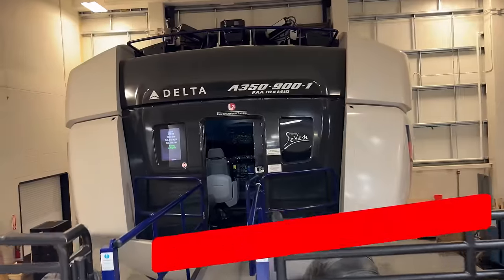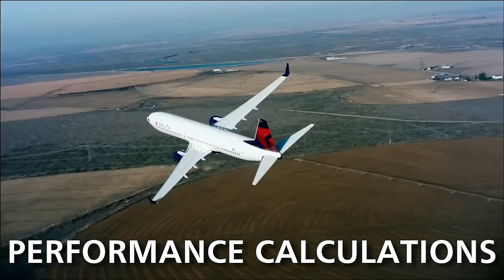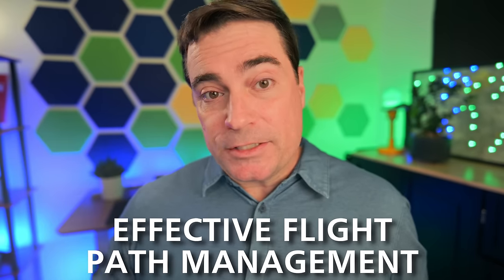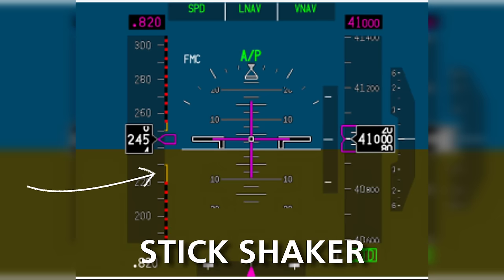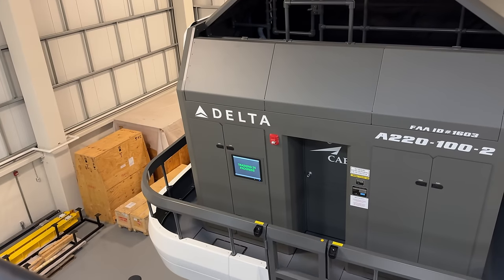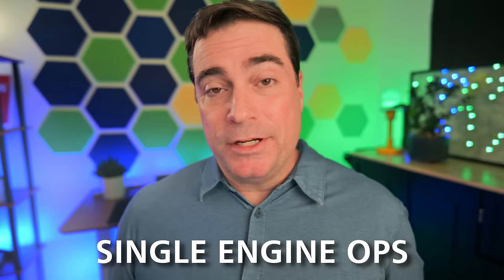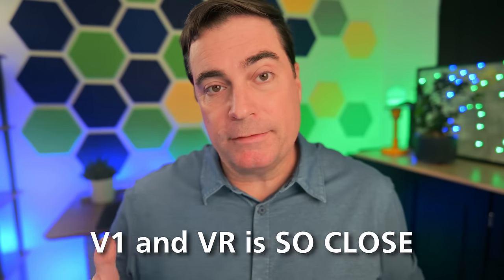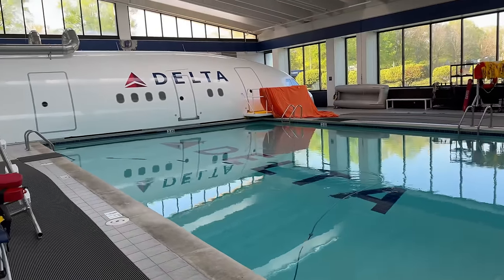My experience with ATP-CTP airline training at Delta Air Lines.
To be an airline transport pilot, one of the requirements that must be met is completing an ATP CTP course.  The course was created as a result of the 2009, Colgan Air Flight 3407 that crashed in New York, killing 49 on board, and one on the ground.  The ATP-CTP class intends to bridge the knowledge and experience gap between a commercial pilot certificate and a pilot operating in a 121 or 135 air carrier environment.

I spent 7 days at Delta Air Lines, in Atlanta, Georgia.  Delta Professional Services(DPS)  provides ATP-CTP training.  30 hours of ground school, 10 hours of simulator time.  Great speakers, Delta Flight Museum access, and other perks were provided as well.    It was a great course!

00:00 ATP CTP Intro
01:01 Day 1
02:30 Day 2
04:15 Day 3
09:23 Day 4
10:19 Extra Info
11:12 Day 5-7 - Simulator
20:26 Recommendation

My name is Nathan Ballard, and I am a certificated flight instructor. I promote safer general aviation, provide thought provoking ideas about flying, and contribute to the aviation community for the greater good.

While I'm a certificated flight instructor, I'm not your flight instructor.  Please seek guidance and lessons from your own CFI.